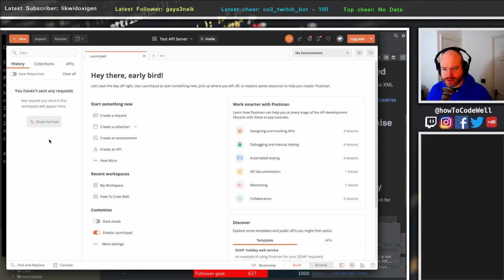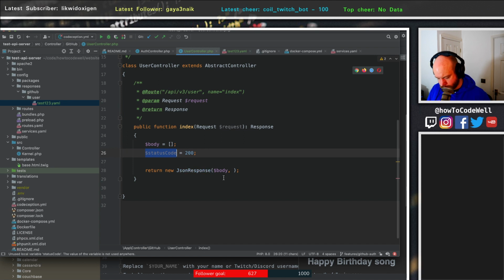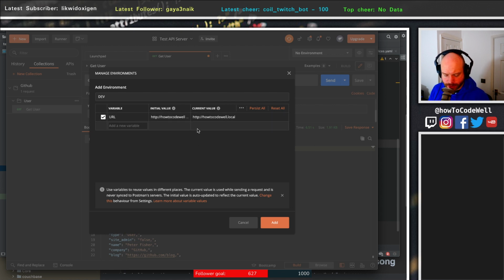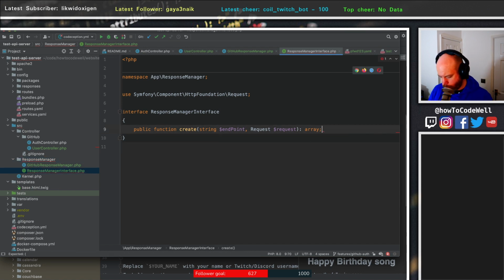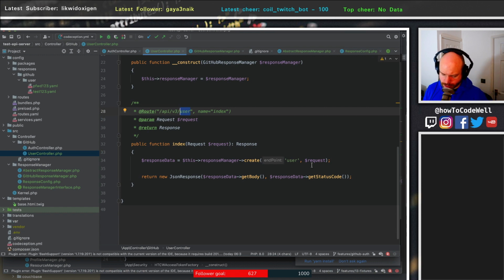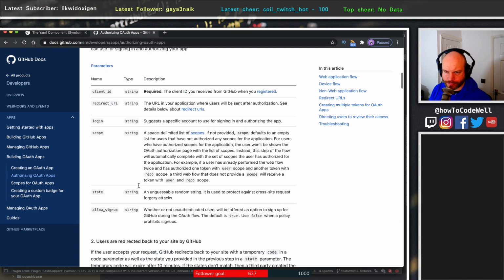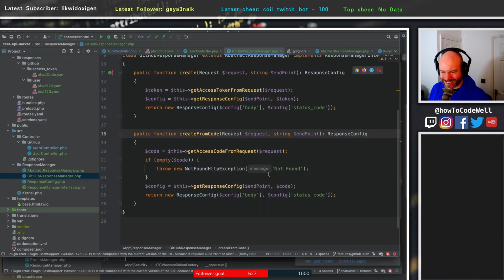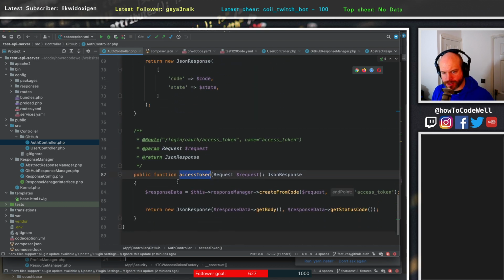[Symfony] Hooking up Postman to work with the Test Server API